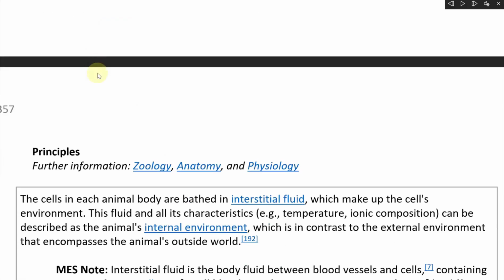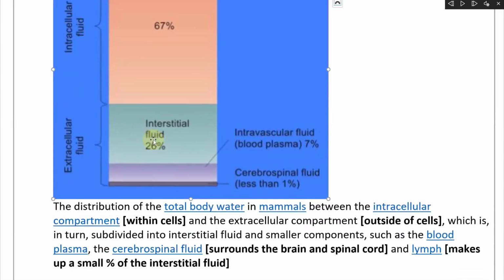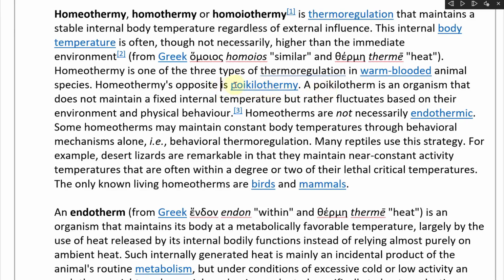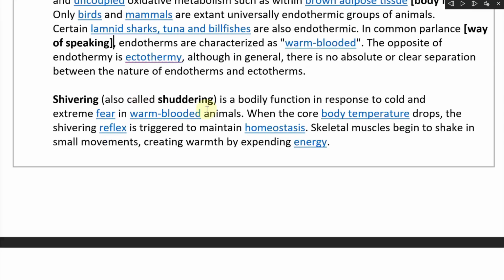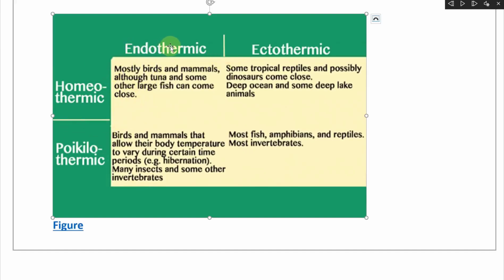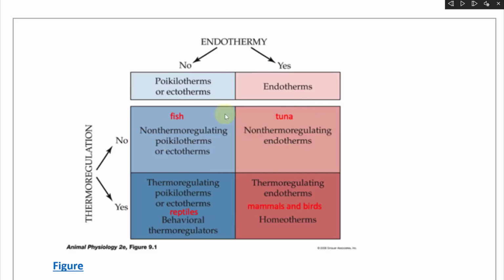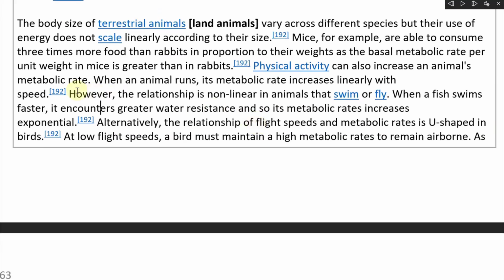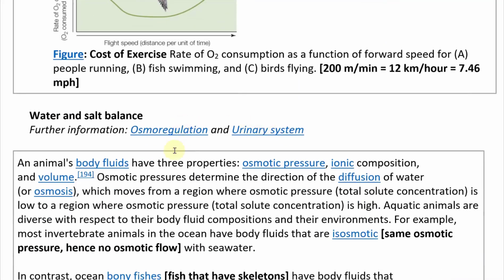Animal Form and Function: Principles, Thermoregulation, and Energy Consumption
In this video I discuss the main principles that govern an animal's form and interactions with its environment. The cells in animals are bathed in interstitial fluid, which describe the animal's internal environment. Animals such as mammals and birds are termed regulators because they are able to maintain a constant internal body temperature despite their changing environments. Animals such as most fish and reptiles are termed conformers because they adapt their internal environment to match the external environment. The degree to which animals maintain their internal environment, either via thermoregulation or behavior regulation, range between homeothermic (narrow change) and poikilothermic (wide change).

The energy use, in terms of consumption of oxygen, does not vary linearly with animal size or even the type of energy expenditure. For example, mice use up energy at 3 times the relative rate as rabbits. And human running consumes oxygen linearly with speed, while birds flying consume energy in a U-shape: high energy at low speeds to maintain flight, less energy at medium speeds because of the additional lift from the wind, and high energy use at high speeds to overcome air resistance.

Time stamps:

- Cells in each animal body are bathed in interstitial fluid, and define the animal's internal environment: 0:00
- Distribution of the total body water in mammal: 3:28
- Thermoregulation is ability to keep its body temperature within certain boundaries: 7:24
- Many reptiles / lizards regulate body temperatures within a narrow range by constantly moving between sun and shade, and other mechanisms: 9:48
- Only birds and mammals are universally endothermic groups of animals: 12:00
- Many terrestrial ectotherms are poikilothermic: 15:12
- Comparison between endothermic, ectothermic, homeothermic, and poikilothermic: 16:37
- Pacific bluefin tuna produces its own heat heat can survive deep dives that temporarily chill its heart: 19:36
- Homeostasis is the stability of animal's internal environment via feedback loops: 22:19
- Terrestrial or land animals' use of energy does not scale linearly with size: 24:53
- Running consumes oxygen linearly, swimming is exponential, and flying is U-shaped: 26:54